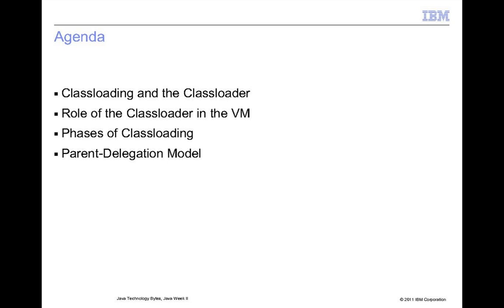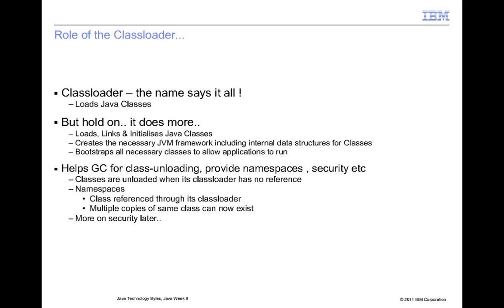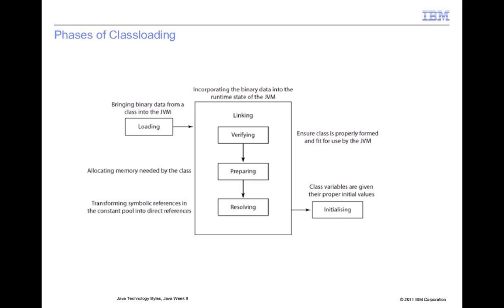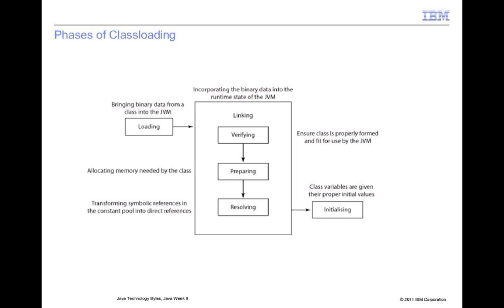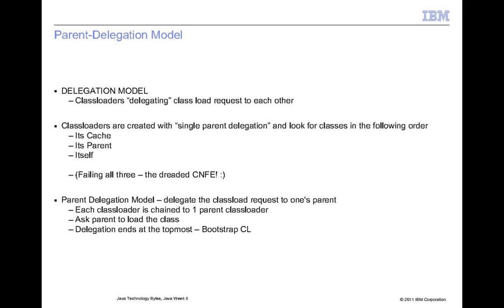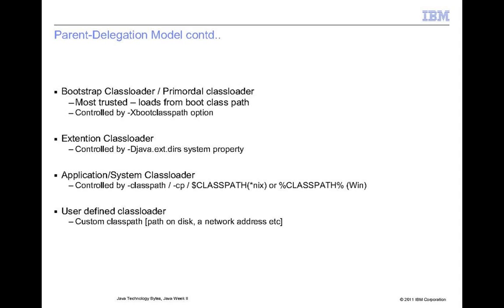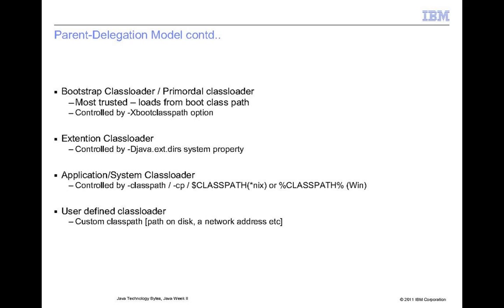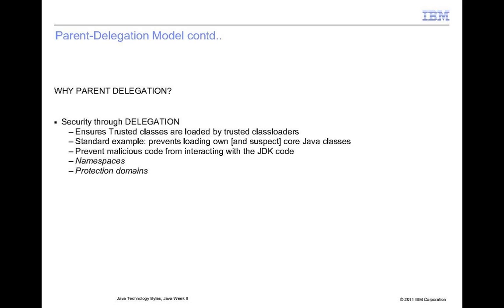Parent Delegation Model in Java Classloading